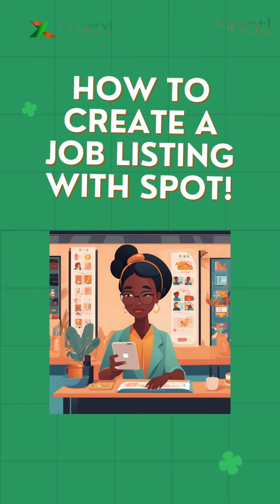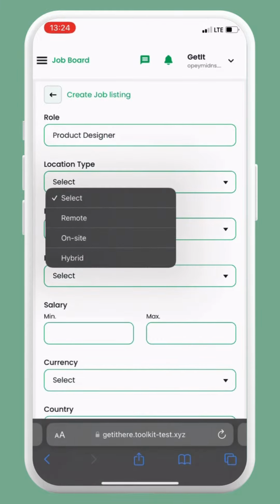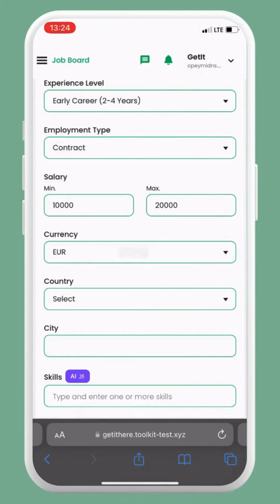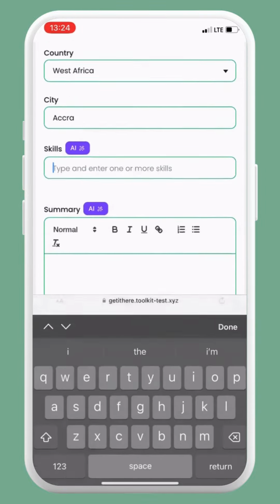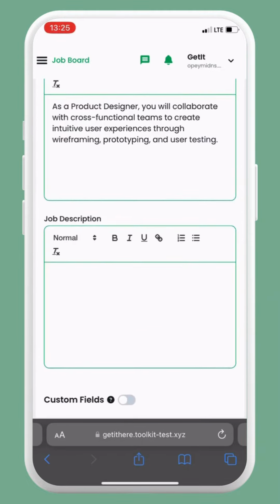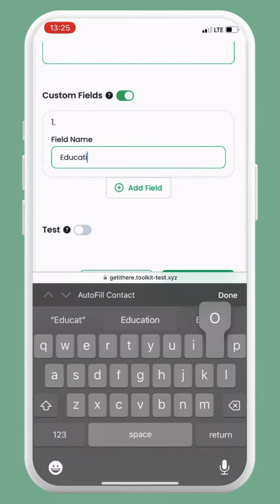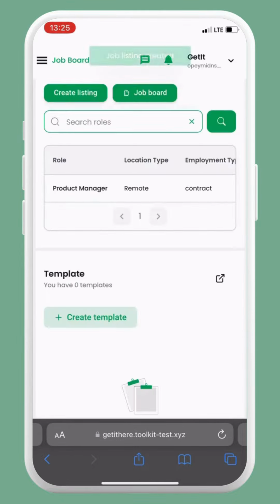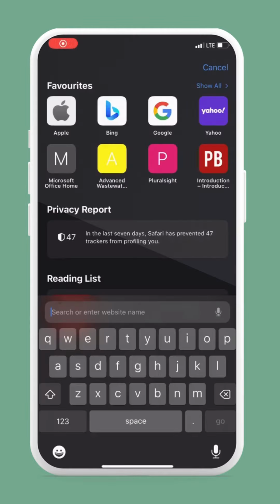How to create a job listing with Spot!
Spot! is a recruitment platform that streamlines your full recruitment process from job posting to selecting the best candidate. Watch this video to see how to use the platform to create a job listing